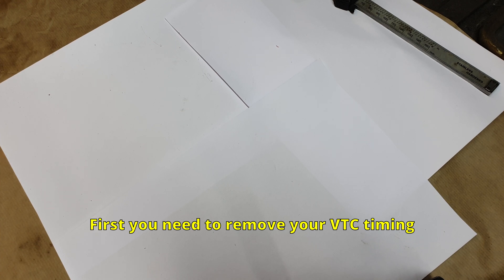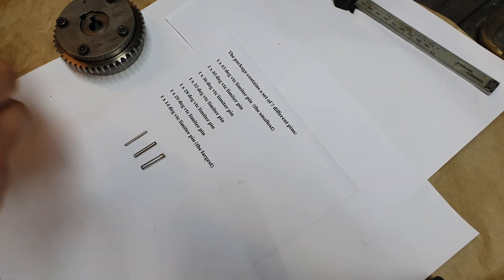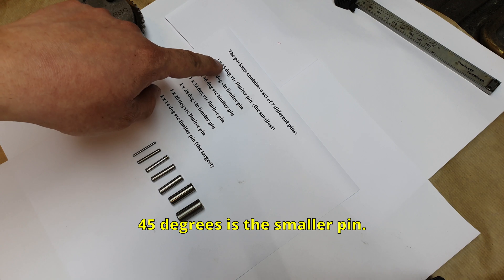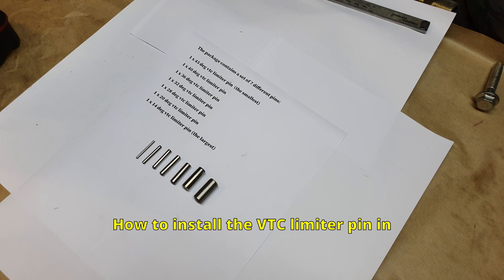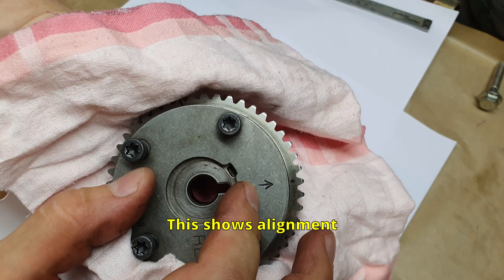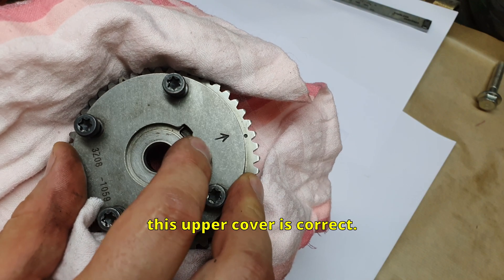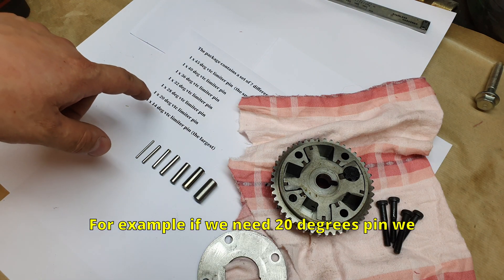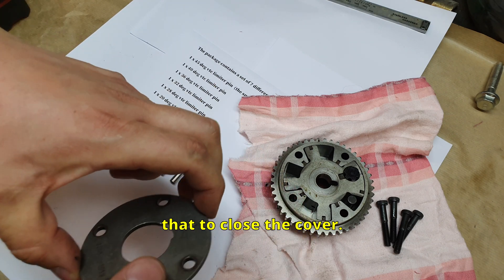Honda Acura K Series Engine VTC Limiter Set Instructional Video (available for sale)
Honda Acura K series DOHC I-VTEC RBC VTC limiter set of 7 different pins
The VTC Limiter is yet another innovative product that was designed with the average consumer in mind! It is a cost effective solution for limiting how much cam advance your motor see's. The VTC Limiter is undoubtedly the easiest way to limit cam advance and save your engine.